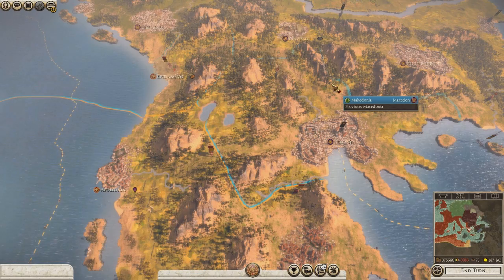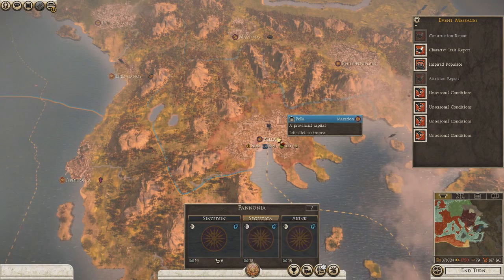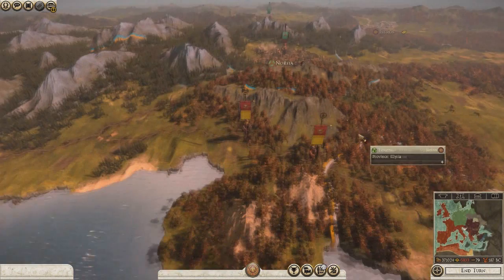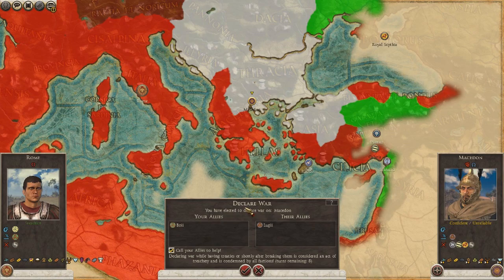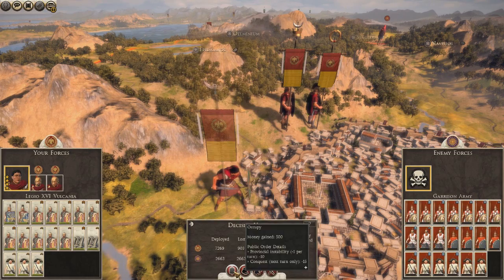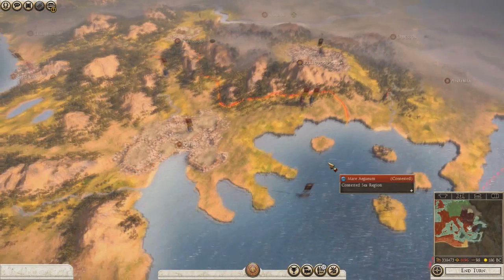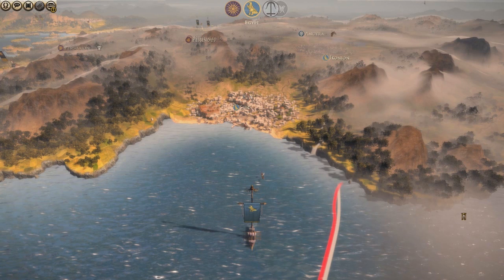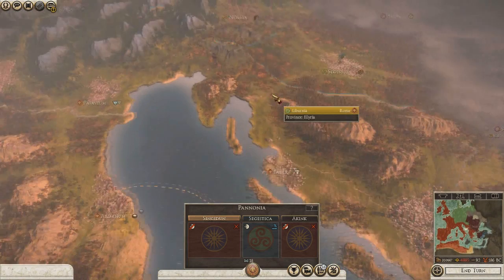Total War: Rome 2 DEI Mod V1.1 - Roman Campaign EP62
Playing as the Romans on Hard difficulty.